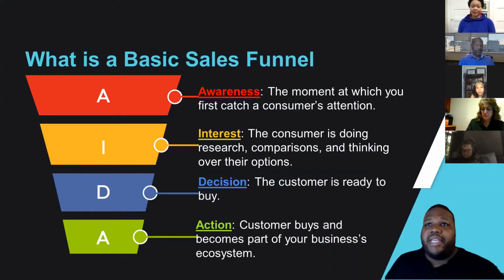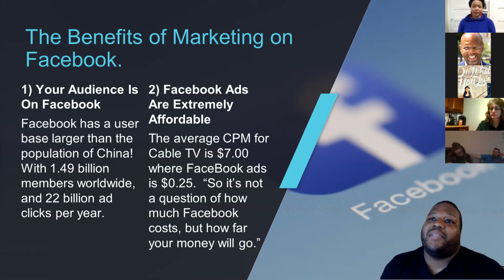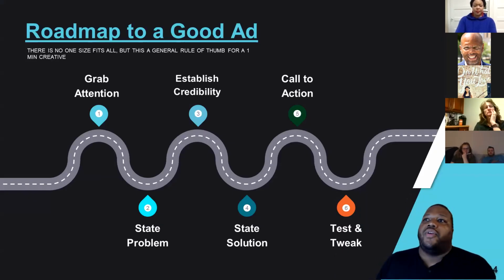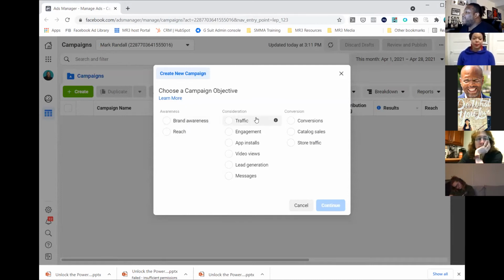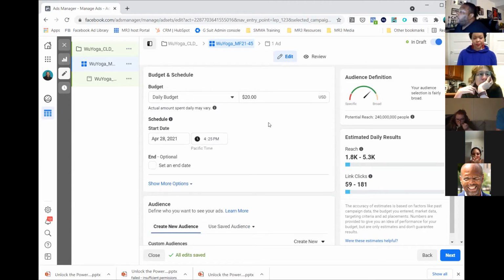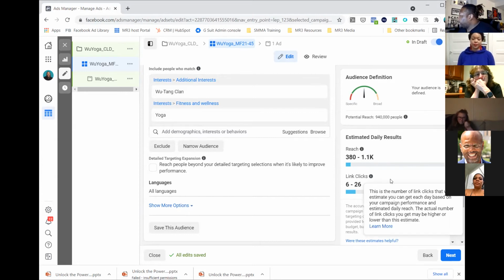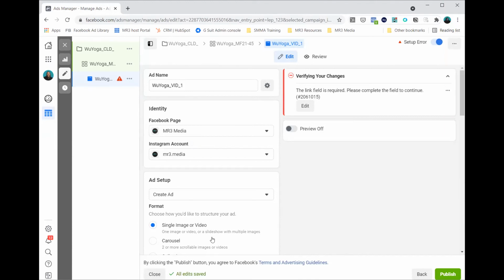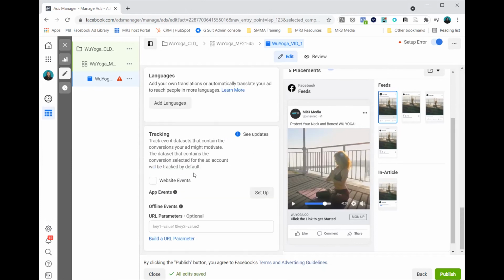Unlock the Power of Facebook Video Ads to 10X Your Business!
Learn how you can use video and the power of digital marketing to increase leads, drive sales, and grow your brand awareness. This webinar will give you a step-by-step digital marketing strategy and a top-level understanding of digital marketing that you could use in your business immediately.

Hosted by Mark Randall III, a navy veteran with over 5 years of video marketing experience. He has helped several businesses & brands grow their business, launch new products, and expand their digital presence.

Resiliency Frequency  |  Co-Founders

Maria Majet Reyes, MS is the franchise owner of the Philadelphia chapter of Diva Girl Inc.,  mother, and a practicing mental health specialist who will remind business owners of the importance of self-care and mental health awareness. She will share her unique story of delving into community building for support through her Philadelphia-based trauma counseling firm Resilient Mind Works. Focusing on the tenets of connection, rest, and goal setting, Majet will demonstrate how entrepreneurs can practice mindfulness for better outcomes in business and life.

Mark Randall, III will take you inside his first business journey, while offering an honest and candid reflection about his experiences with failure. He will talk about the realities he faced that led to his decision to shut the business down, and how other ideas paved the way to his multiple paths as an entrepreneur such as his cinematic brand Space Films and his video marketing company MR3 Media. He will also discuss what steps he took to refocus and regroup. Mark’s story offers insight from his unique vantage point as an employee, a business owner, and a family man.

Tamara Johnson will take you on the journey through the inspiring story of Liliglow Boutique - from its inception in 2010 to the closing of its doors in 2018. This is not only a cautionary tale about how an entrepreneur can do “all the right things" and still fail, but also one of inspiration and hope as she reflects on lessons learned along the way. Tamara’s story will drive home the message that “in building a business, one must commit and follow through to the very end.”

James “Jim” Burnett will talk money! A major mistake many entrepreneurs make in their first business endeavors is not taking the time to fully understand how money works. With industry experience in both small business and capital corporations through being the executive director of West Philadelphia Financial Services Institution, Jim will provide information on how to navigate business ownership while responsibly and realistically managing finances. He will offer tips on what types of funding is available, where to find sources of funding, how to manage finances during this uncertain time. Don’t let money and stress result in your burnout.